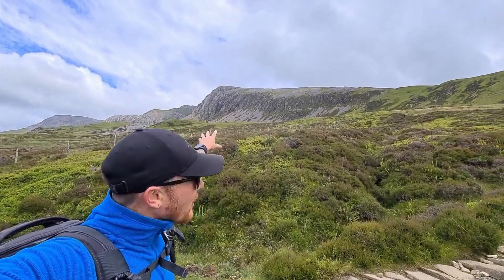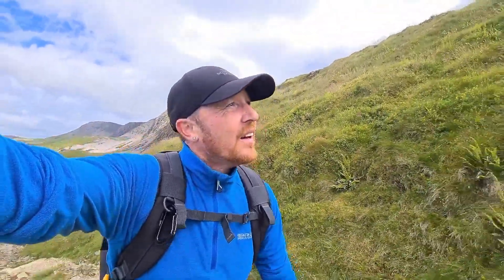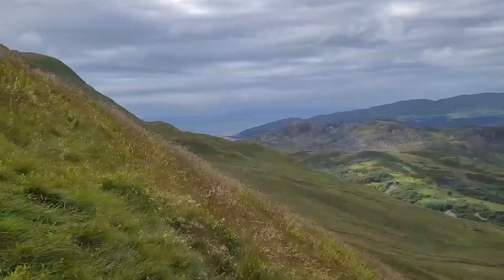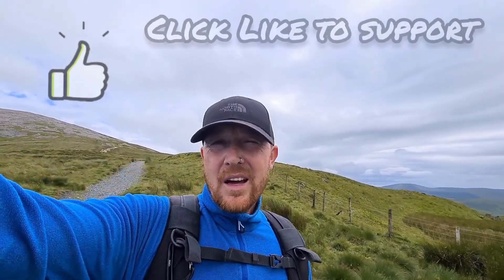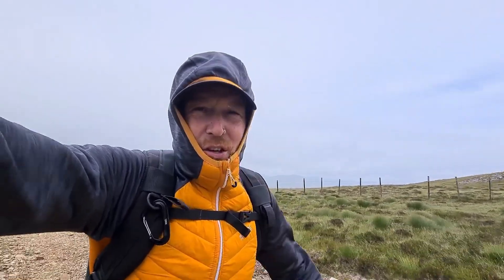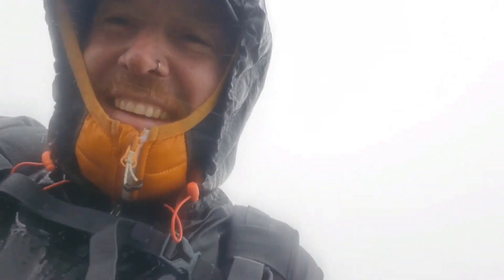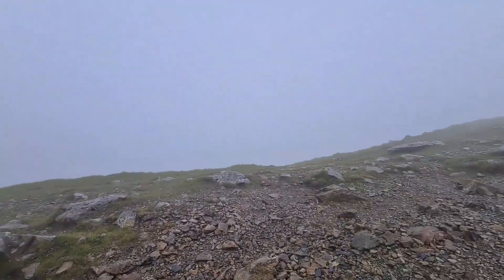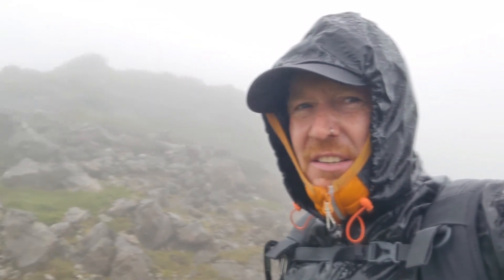What we didnt expect Walking up CADAIR IDRIS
What started out as a normal Summers day walk in Wales soon turned into a mental mountain scenario for me and my wife.

Watch as the weather changes in dramatic form and see why we have to change our Plans.

No Photography was planned or used for this trip although I did carry some equipment which needed alot of drying out time.

Equipment -

Vanguard Tripod
Vanguard 45 backpack
Canon 6D MKii
Tamron 17-35
Kase Filters